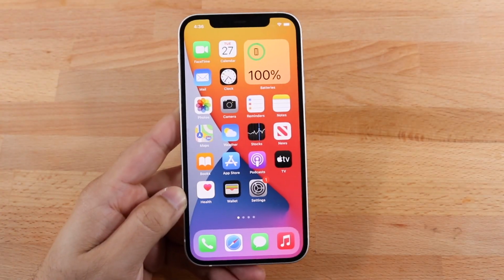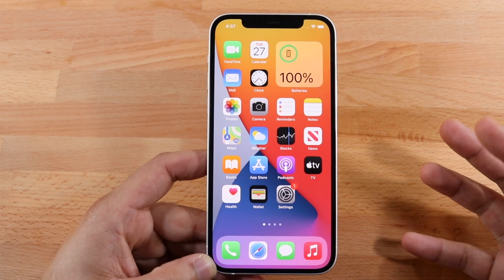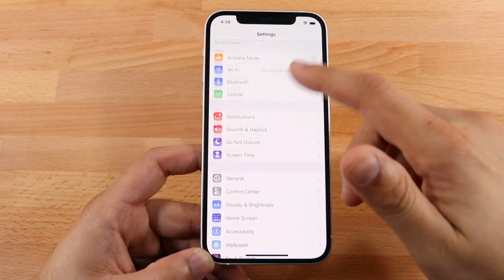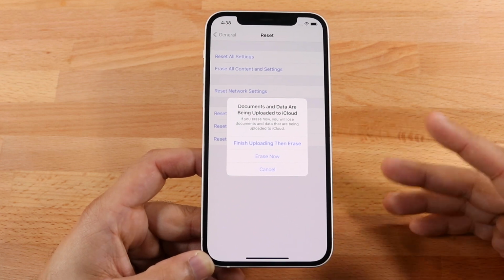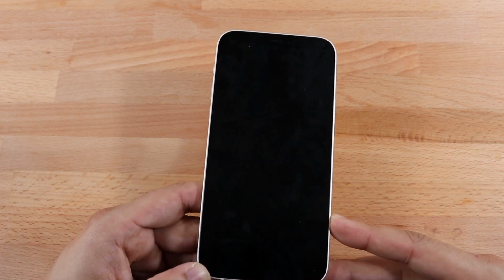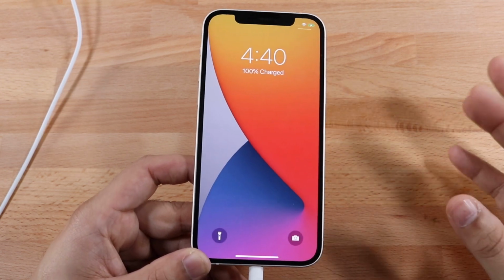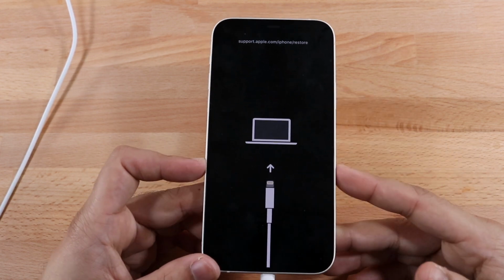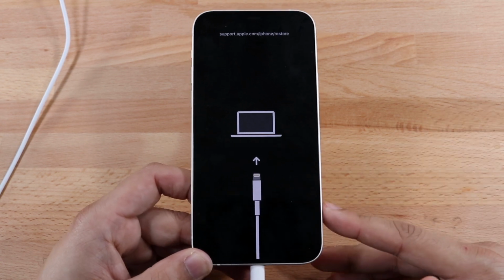How To Factory Reset / Hard Reset ANY iPhone 12!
Here is exactly how to factory reset or hard reset any of your iPhone 12 models!